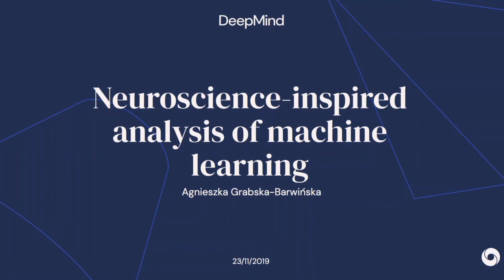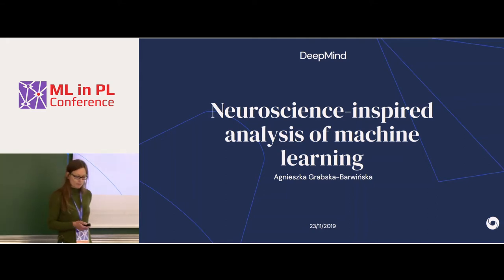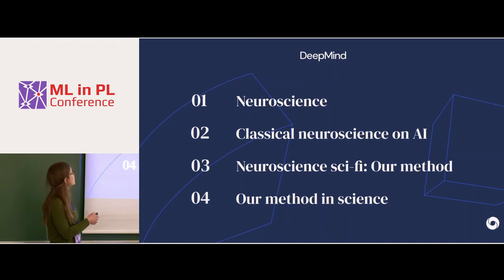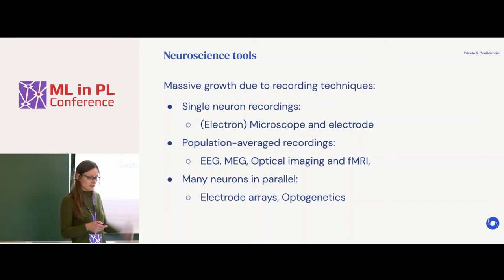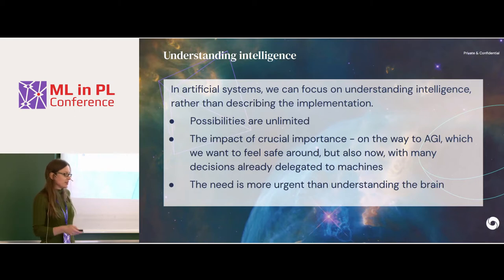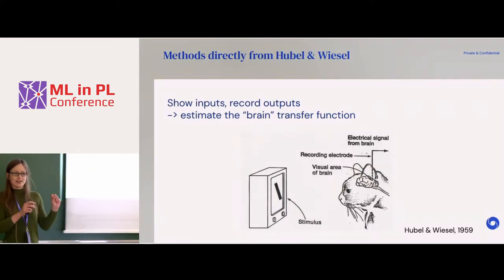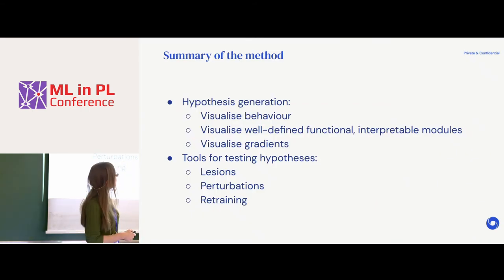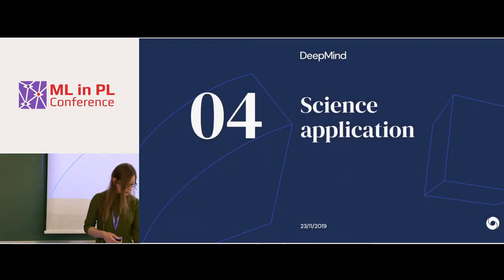Agnieszka Grabska-Barwińska - Neuroscience-inspired analysis of machine learning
Recorded at the ML in PL 2019 Conference, the University of Warsaw, 22-24 November 2019.

Agnieszka Grabska-Barwińska (Google Deepmind)

Abstract:
Machine learning has recently proven its worth in solving problems that are notoriously difficult for humans, superseding us not just in games such as Chess or Go, but also in real world settings such as control (robots, power plants), recommendation and detection systems. As our machines scale to increasingly ambitious challenges, the importance of understanding their inner workings necessarily increases. Can we understand their decisions? Can we extract the algorithms they implicitly discover? Can we learn from them? Similar such questions have been at the forefront of Neuroscience research for decades. In this talk, I will draw upon many experiences gained during my personal academic journey, which started as a neuroscientist primarily focused on the question of "How does the brain work?" before transitioning into a career primary focused on understanding how artificial minds work. I will present a number of personal case studies dealing with the understanding of modern large-scale artificial intelligence systems, focusing particularly on whether neuroscience-inspired techniques can help us gain insight into the inner workings of artificial minds.

References:

Hubel and Wiesel, 1959
Receptive fields of single neurones in the cat's striate cortex. J Physiol. 1959 Oct; 148: 574-591

A Grabska‐Barwińska et al., 2009
Contrast independence of cardinal preference: stable oblique effect in orientation maps of ferret visual cortex. European Journal of Neuroscience 29, 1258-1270

Ohki et al., 2005
Functional imaging with cellular resolution reveals precise micro-architecture in visual cortex. Nature 433, 597–603

Mnih et al., 2015
Human-level control through deep reinforcement learning. Nature 518(7540), 529–533

van Hasselt et al., 2015
Deep Reinforcement Learning with Double Q-learning

Kirkpatrick et al., 2017
Overcoming catastrophic forgetting in neural networks. Proceedings of the national academy of sciences 114, 3521–3526

J Veness et al., 2017
Online learning with gated linear networks. CoRR

Graves et al., 2016
Hybrid computing using a neural network with dynamic external memory. Nature 538, 471–476

Wayne et al., 2018
Unsupervised predictive memory in a goal-directed agent. CoRR

Jaderberg et al., 2019
Human-level performance in 3D multiplayer games with population-based reinforcement learning. Science 364, 859–865

Bapst et al., 2020
Unveiling the predictive power of static structure in glassy systems. Nature Physics 16, 448–454